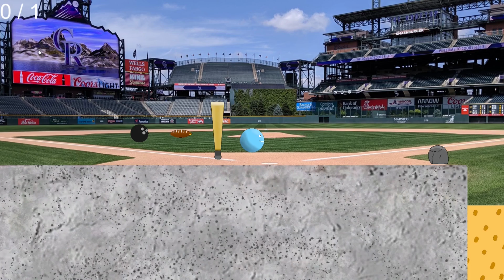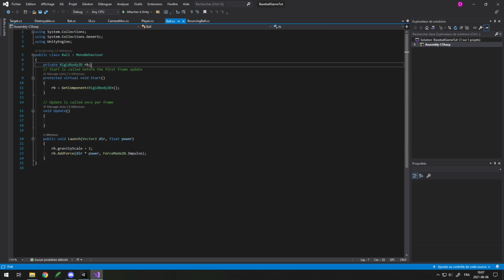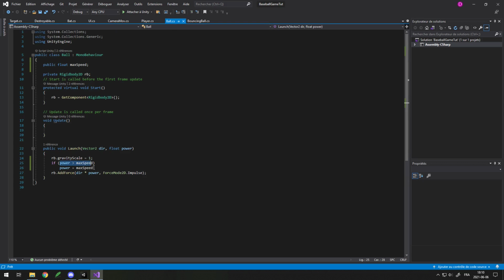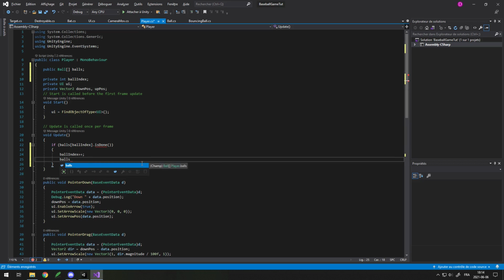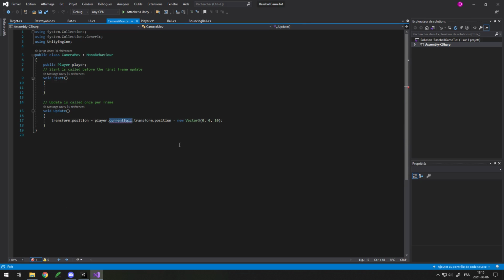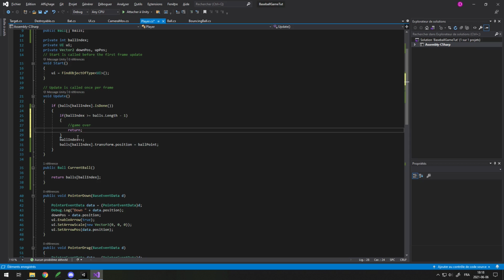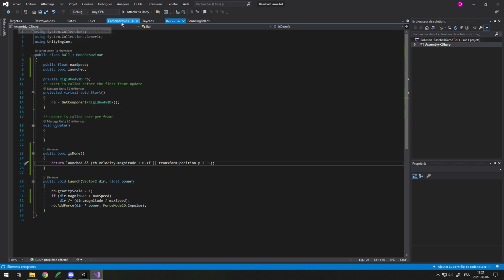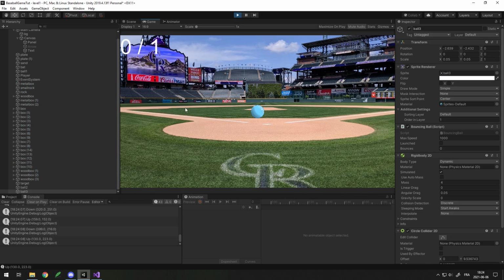How To Make a Launch & Destroy Game - Unity Tutorial (5)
In this part, we will add different balls with different mass and speed. Then, we will make it so we can only launch a ball once and make it so when our current ball stops moving or goes off-map, we can launch our next ball.

Here are the sprites I am using for my tutorial ( but you are encouraged to download/make your own, because mine are not very good looking or matching )

0:00 Intro
0:28 Setup Different Balls
1:25 Max Speed
3:16 Multiple Balls In Script
7:30 Fix Balls Max Speed
8:12 Can't Swing After Launch